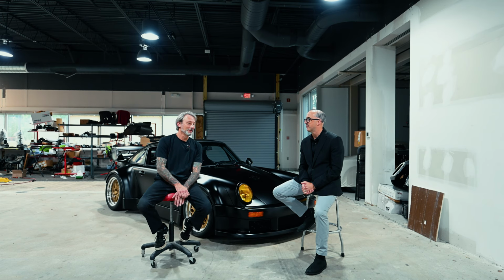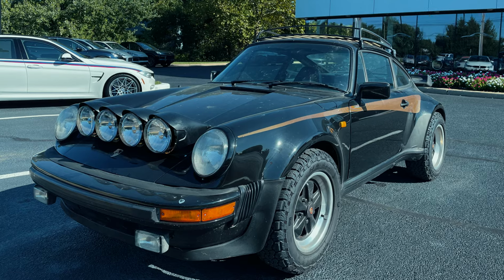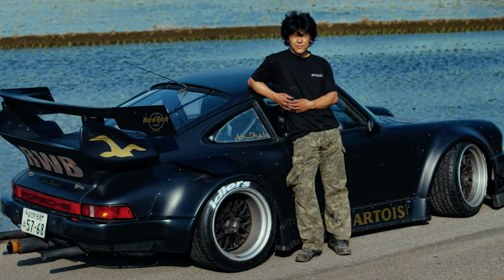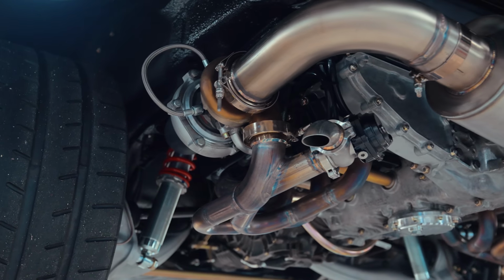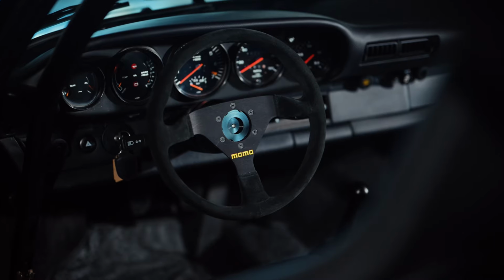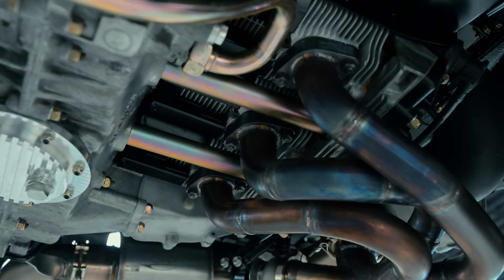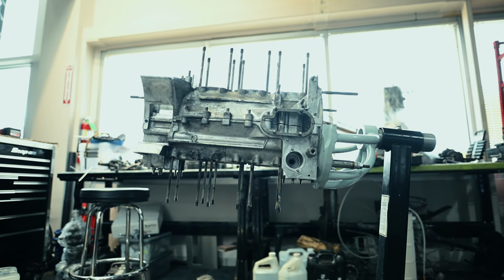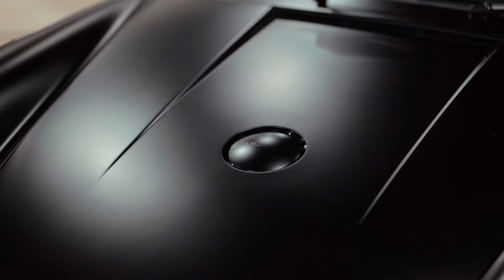Porsche Delaware Restoration Challenge Car with RWB Wide Body Kit on air cooled 911 Turbo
For the 2023 Porsche Restoration Challenge this year we chose to create a race ready 911 Turbo with an RWB body kit. This car began as a Safari build and has been completed stripped down to the frame and rebuilt with from the ground up! Let us know what your thoughts are on this amazing design by Marc Koenig and Mike DiDio of Porsche Delaware.